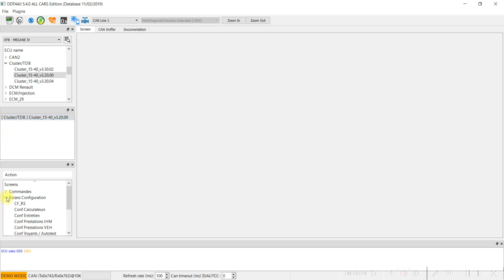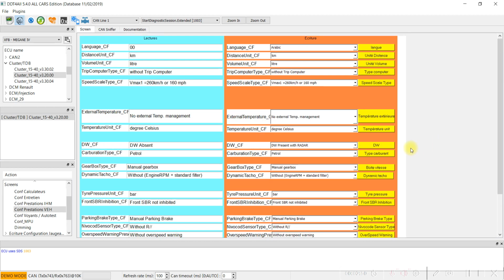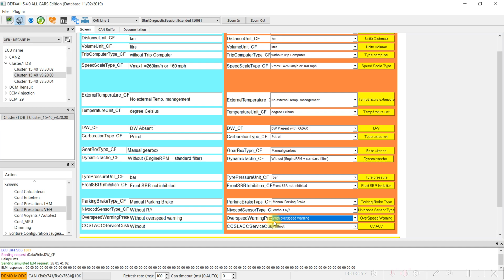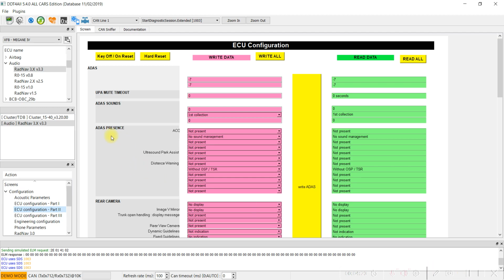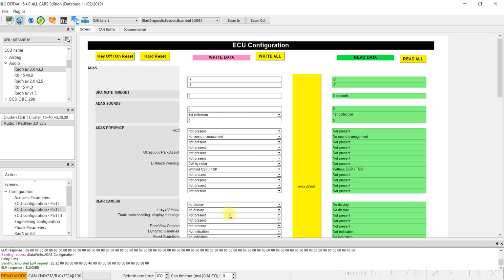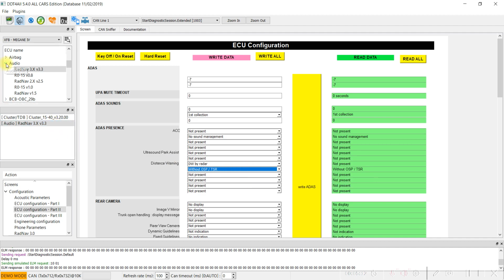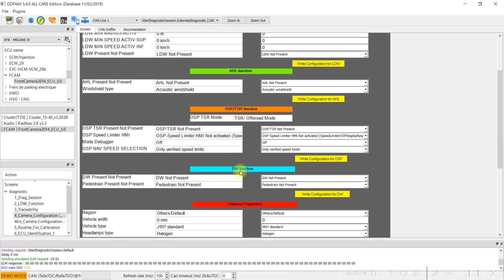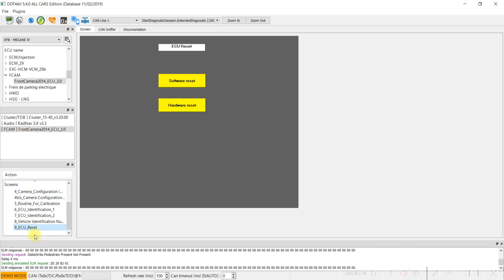DDT4ALL Tutorial -Activate Radar and display on the instrument cluster for Megane 4 car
DDT4ALL function for RADAR in case you upgrade your car with a bumper from a superior version of Megane 4 that has radar inside RENAULT badge.